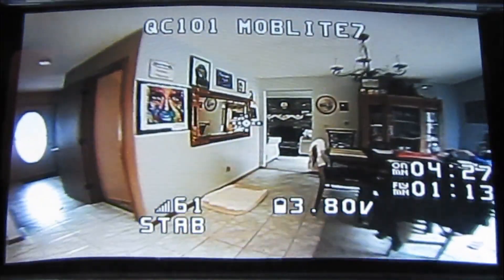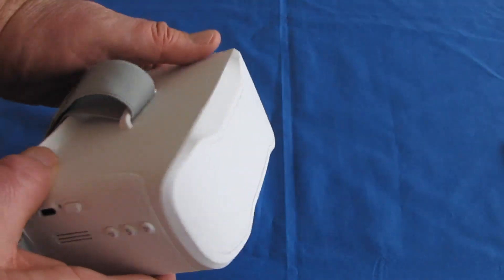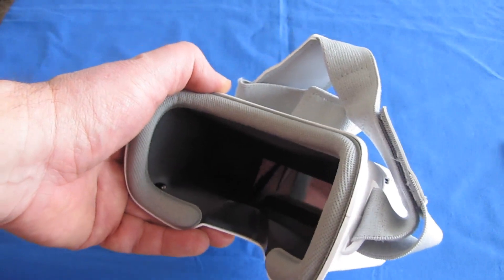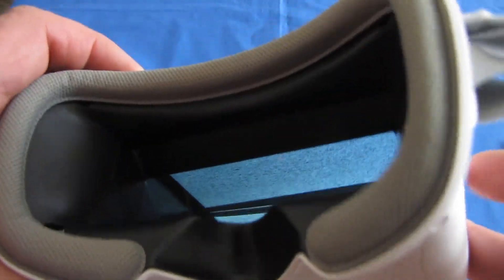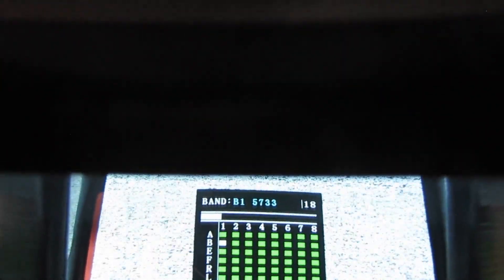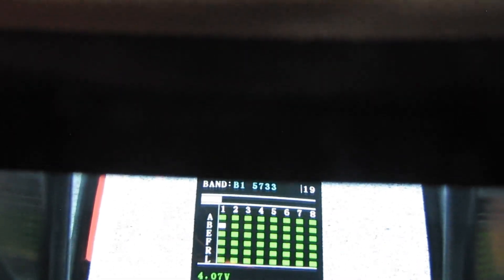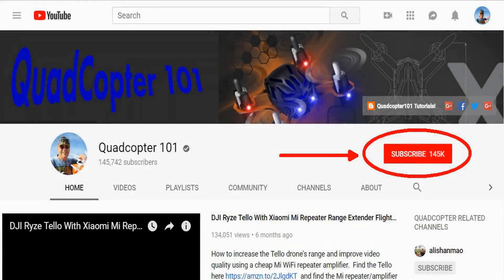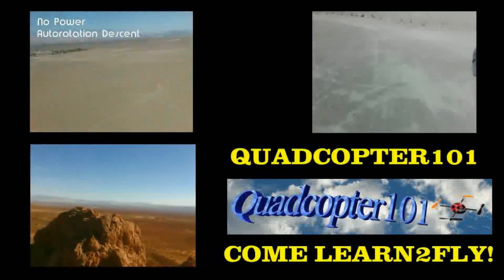BetaFPV VR02 Beginners FPV Racing Goggles Review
Interested in entering the world of FPV racing drones?  One thing that you'll need is 5.8Ghz FPV goggles to view the in-flight video from the drone.  This set of entry level goggles would be appropriate for new FPV fliers.

Pros
- Inexpensive entry level goggles, very suitable for beginner FPV fliers.  Also it's very simple to operate.
- Very compact and lightweight at approximately 300 grams. Includes good face cushioning for comfort.
- Built-in 48 channel 5.8Ghz video receiver. Includes bands A, B, E, F, R, and L bands.  Also includes rapid autoscan capability to quickly find and lock on to your drone's video signal.
- 4.3 inch LCD screen with 800 x 480 pixel resolution.  Also includes periscopic mirrors to increase the focal distance to the image screen (makes it easier for old folks like me to focus on the screen).
- I was impressed with its internal built-in 14 DBI patch antenna.  It provided excellent video reception, and appeared to provide steadier reception than my more expensive FXT Viper goggles with diversity receivers.
- Built-in 3.7V 2000mah battery provides around 2 hours goggles operation.  Battery is charged with included type C micro USB cable.

Cons
- No menu to adjust the screen settings, such as brightness, contrast, saturation, etc...
- Although these goggles are suitable for myopic nearsighted folks, those with hyperopia (farsightedness) will likely have difficulty focusing on the image.  Unfortunately the opening face of the goggles are not wide enough to accommodate glasses.

MUSIC LICENSE
"Awel" by stefsax